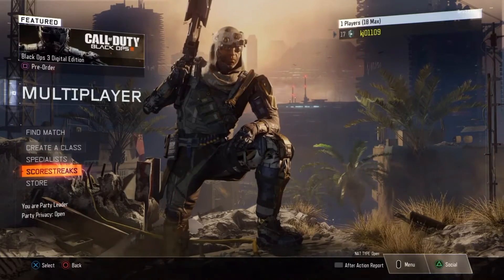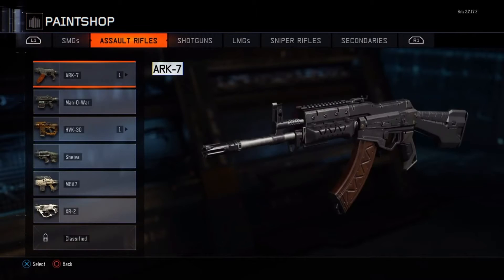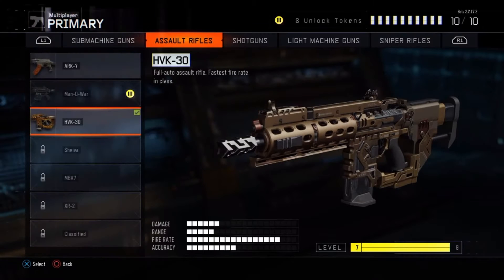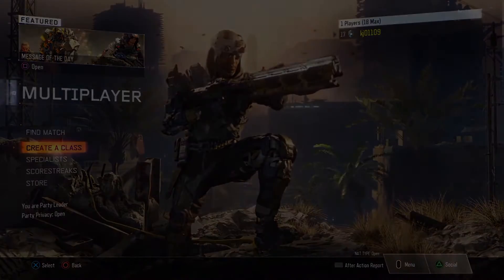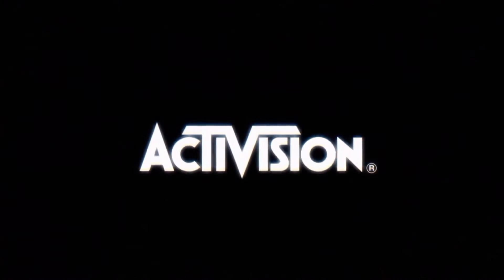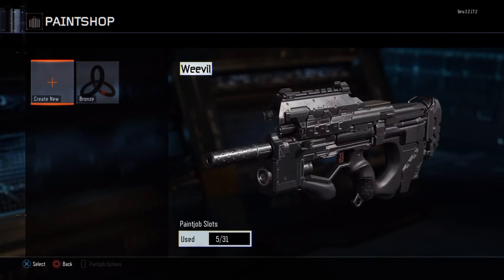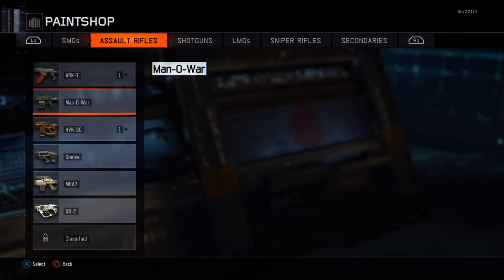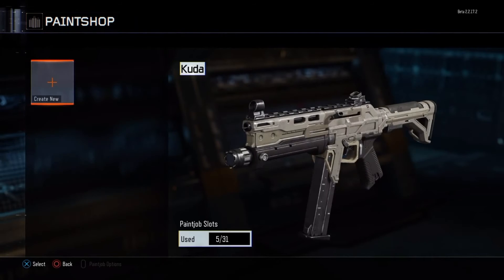Call of Duty Black Ops 3 Beta Paintshop Fix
I'm sure a few of you have run across a bug in the Black Ops 3 Beta that will not let you make a new custom camo or will not let you view your old ones. This video gives you a solution to the fix.